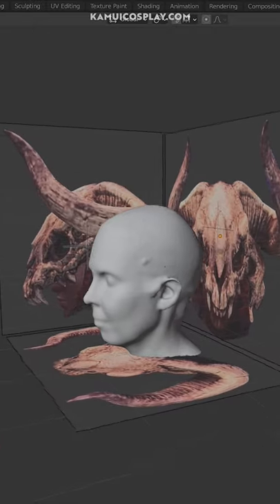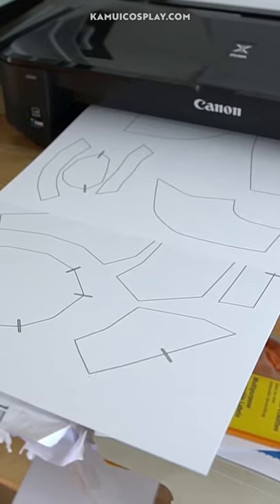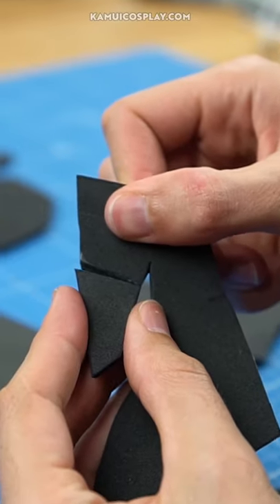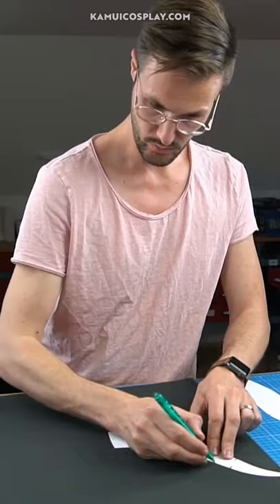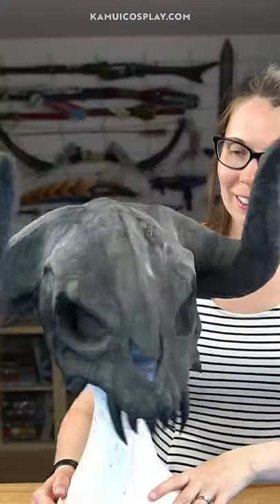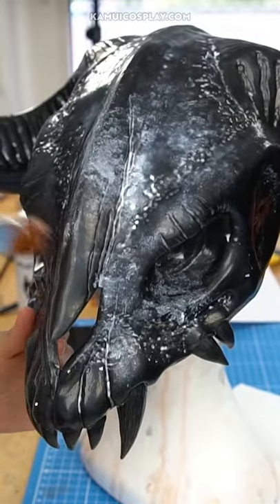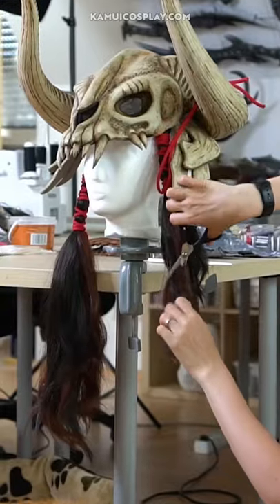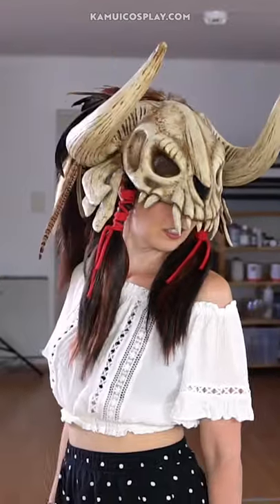How I made my Bone Armor helmet!